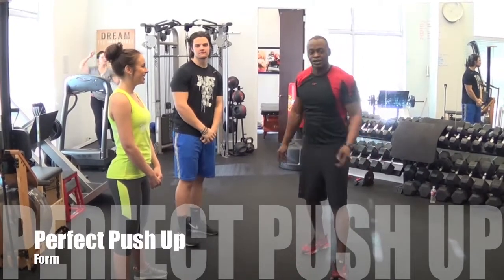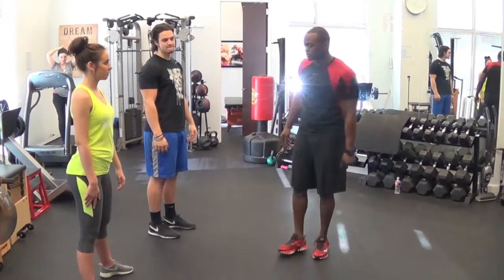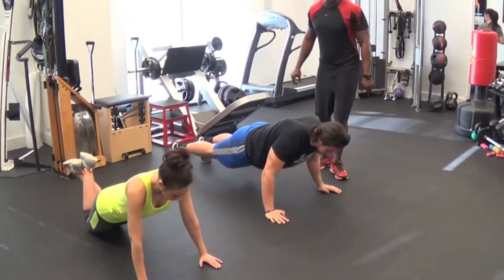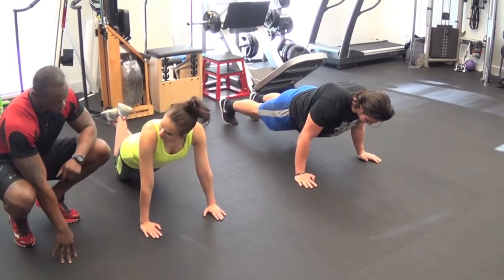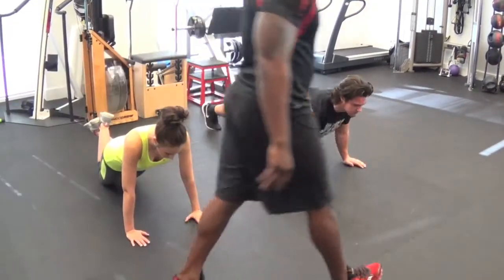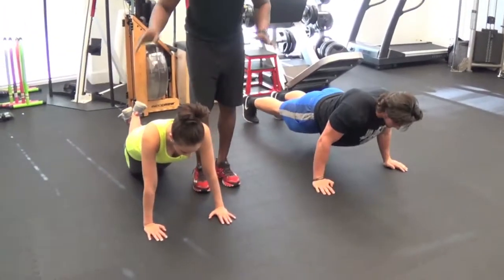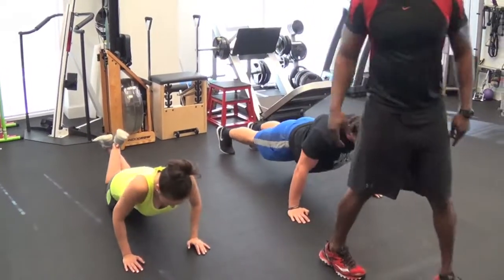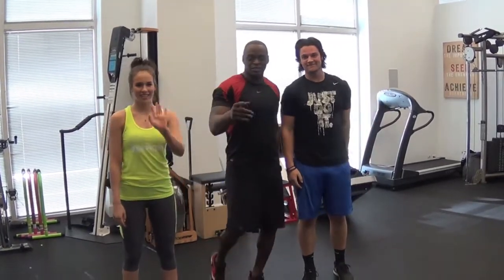Perfect Push Up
Learn all the mechanics and form involved in performing the perfect push up!

for a chance to be the recipient of our fitness give aways!